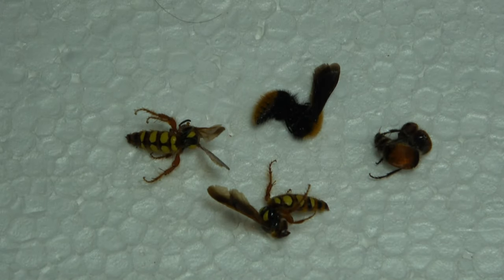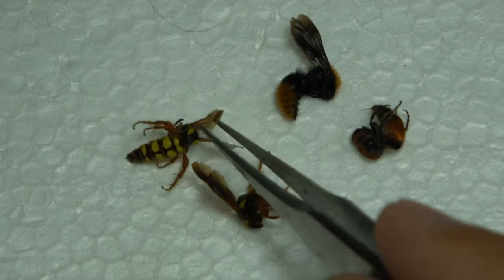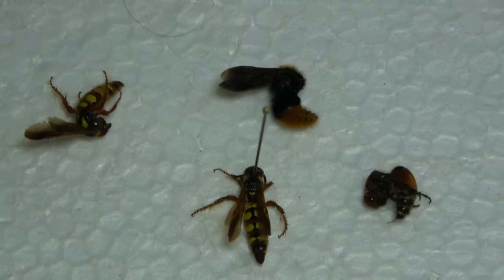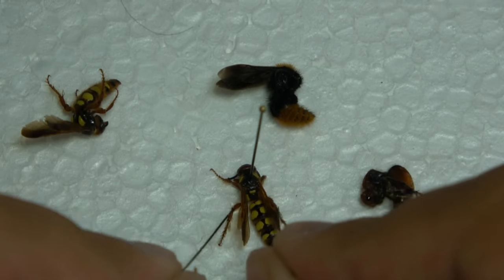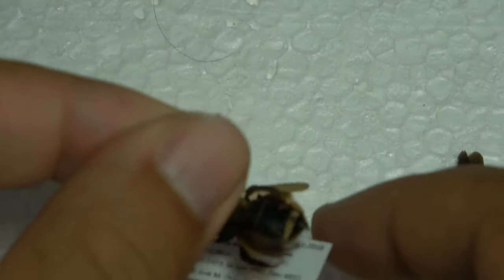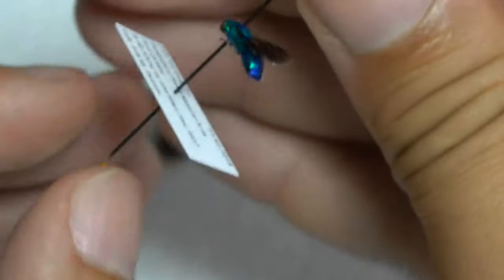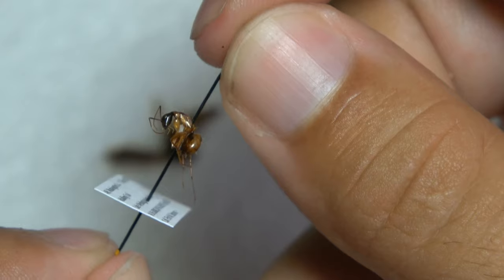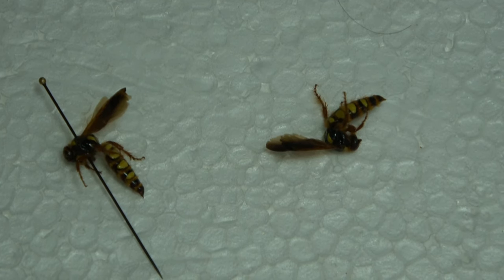HOW TO PIN INSECTS #3: PINNING BEES, WASPS, & ANTS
This pinning tutorial is on pinning Hymenopterans.